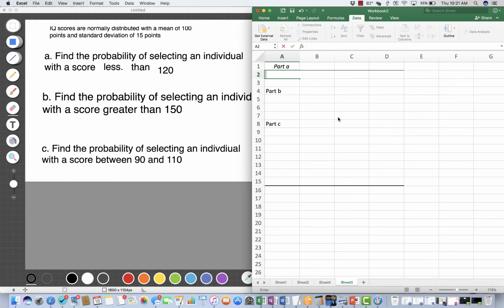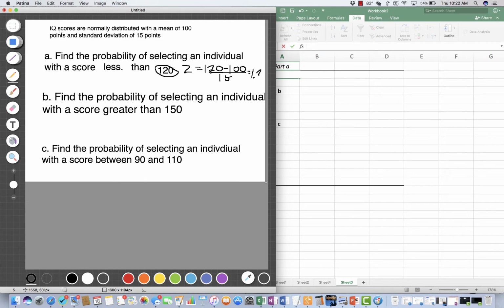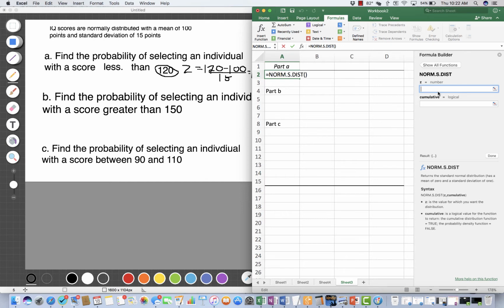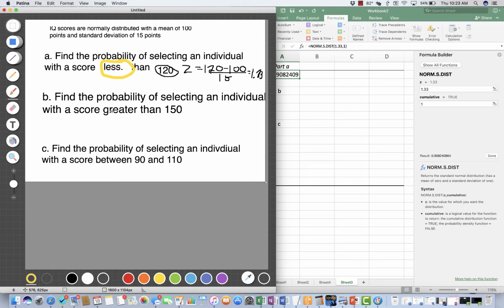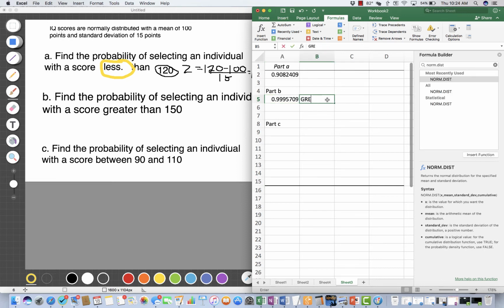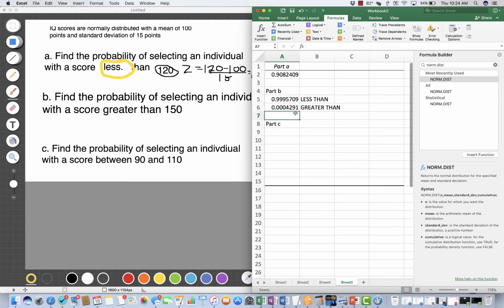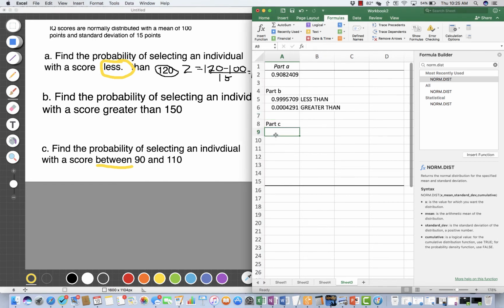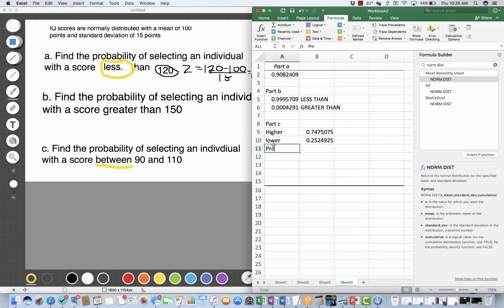Normal computations- excel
computing norma probability problems with excel